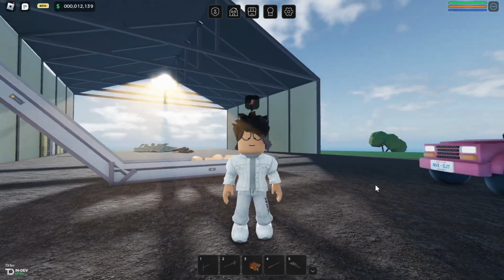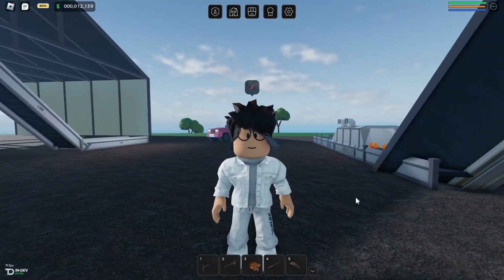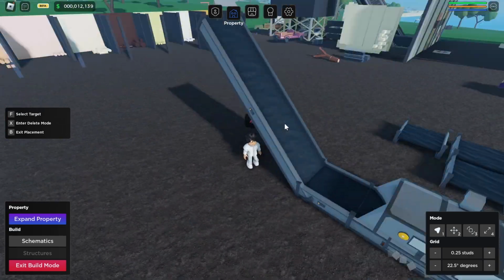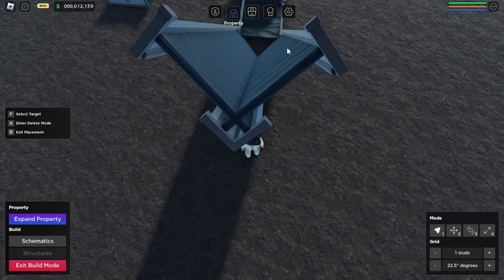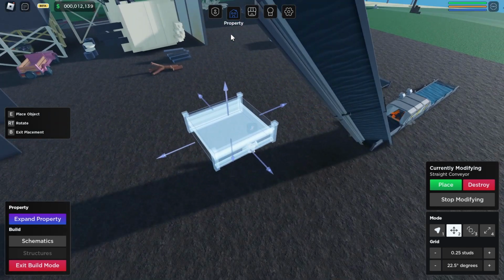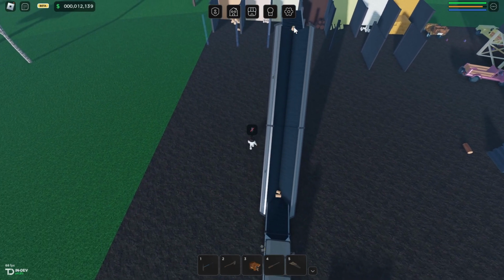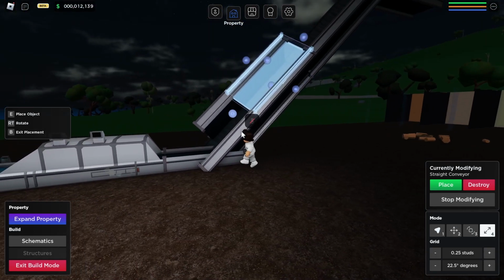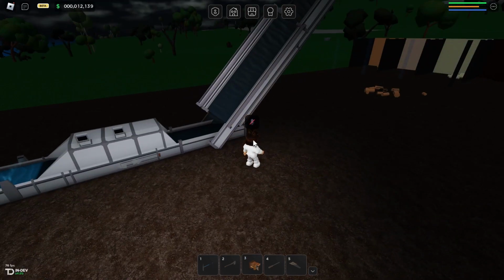Item elevator for WOOD and ORES! [ROBLOX OAKLANDS]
🛡️ If you want to support me, check out Nord-VPN!
🔑 You can also try out Nord-Pass, a way to secure and organize all your passwords! An item elevator that works for wood! Works for minerals too! A Roblox Oaklands tutorial.

Also...

What is Roblox? Roblox is a global platform where millions of people gather together every day to imagine, create, and share experiences with each other in immersive, user-generated 3D worlds. The types of gameplay on Roblox are just as limitless as the imagination of the creators themselves.